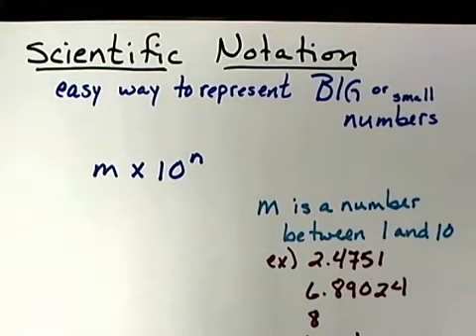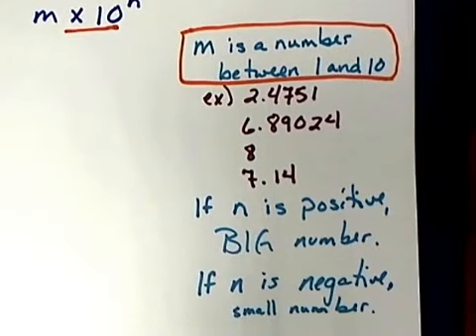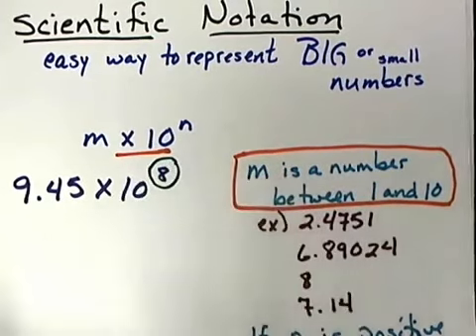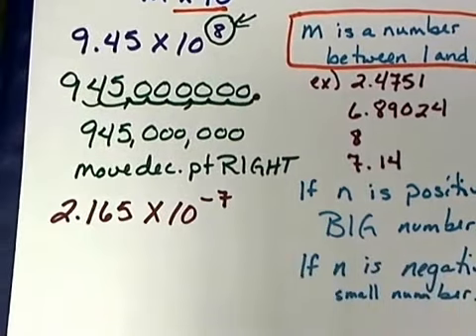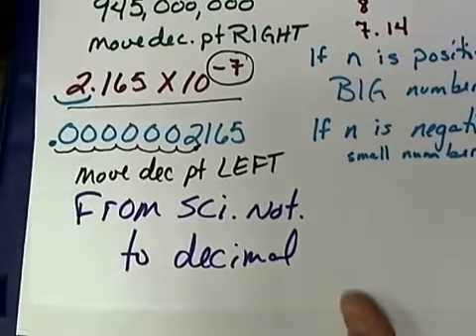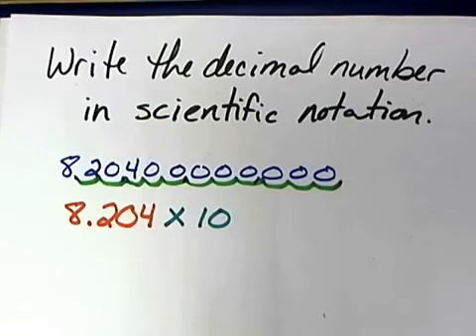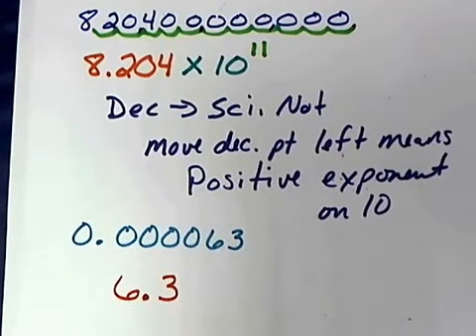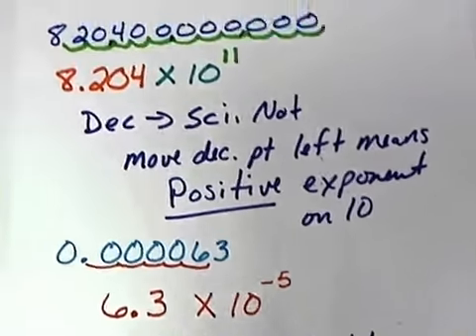10 Scientific Notation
The basics of Sci. not. @d14m0ndqueen